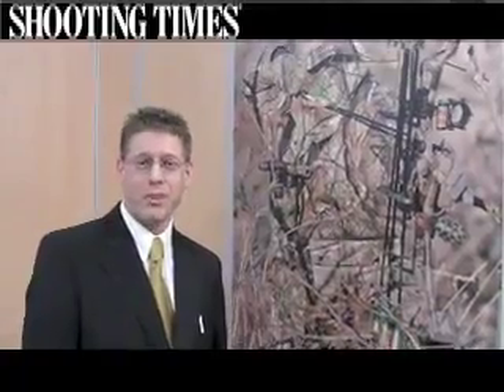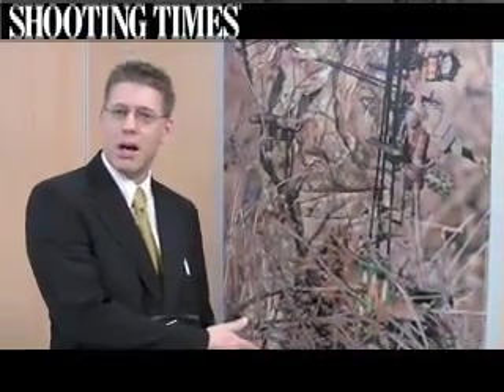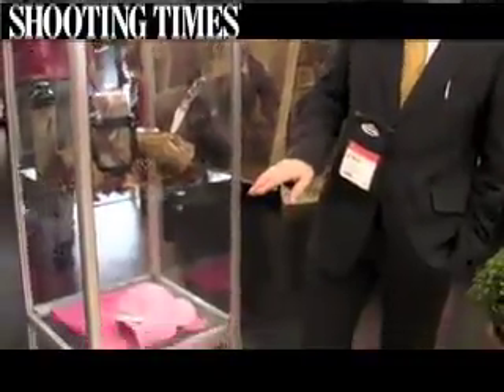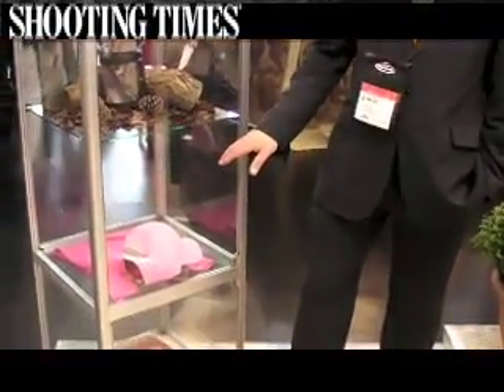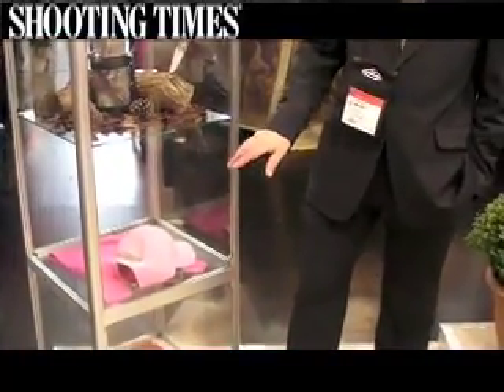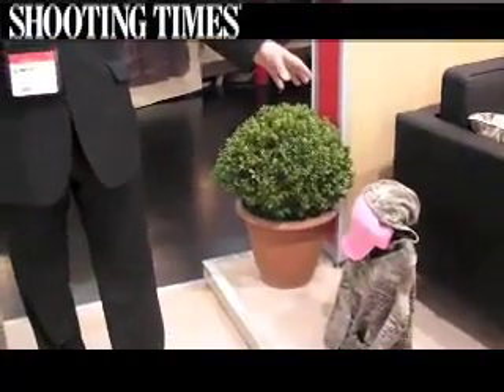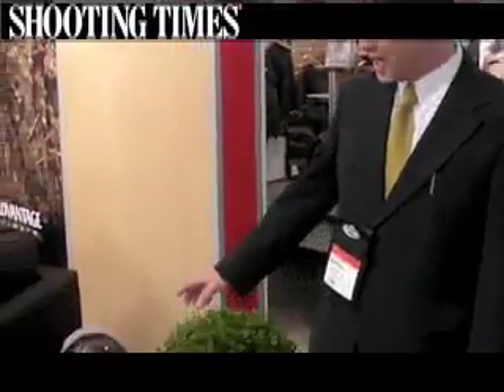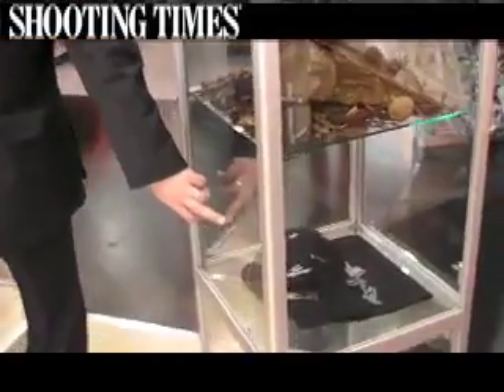Realtree Hunting & Shooting Camouflage Pattern at IWA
See the latest products from Realtree at the IWA Trade Show in Nuremburg, Germany.